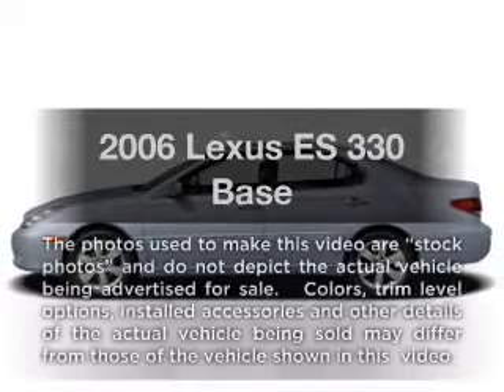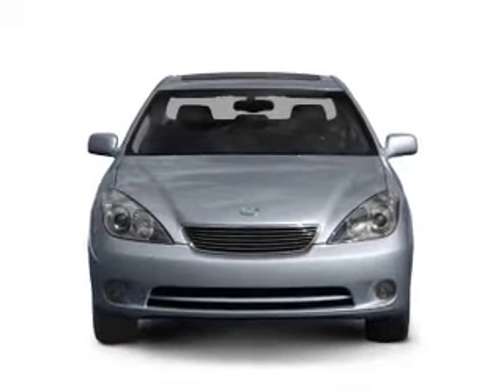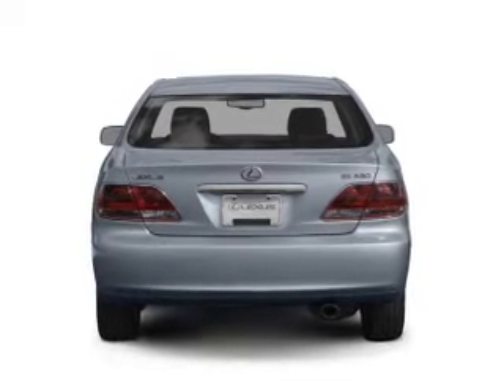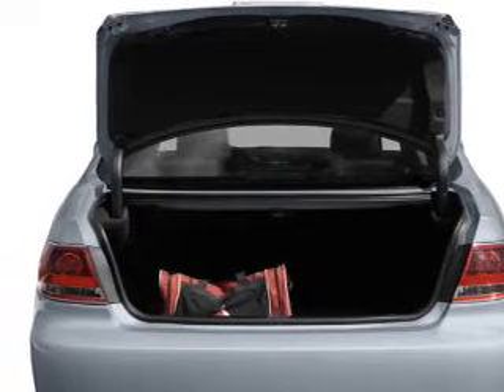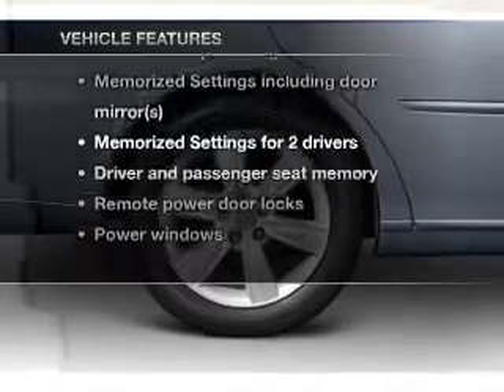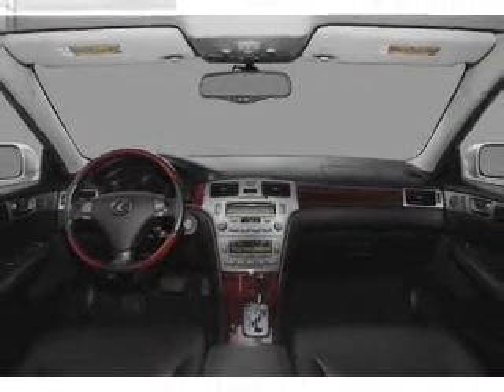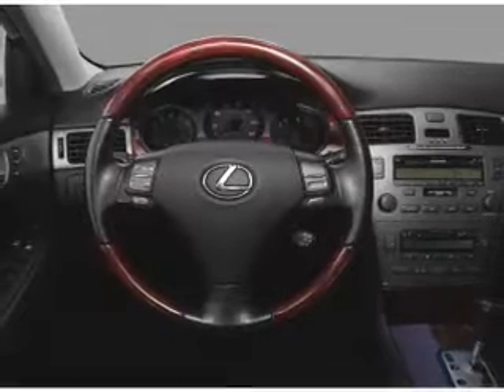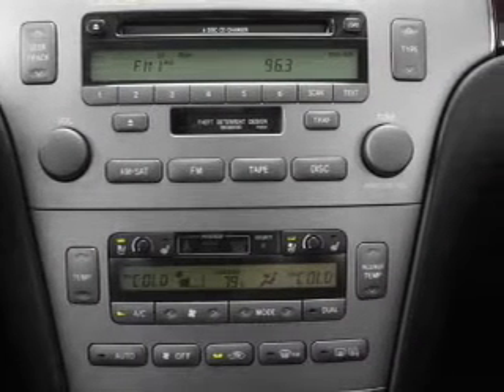2006 Lexus ES 330 - Burlington NJ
Year: 2006
Make: Lexus
Model: ES 330
Trim: Base
Engine: 3.3 liter 6 cylinder 24 valve
Transmission: 5-Speed Automatic
Color: Olive
Mileage: 32180
Address:
4397 Rt 130 S